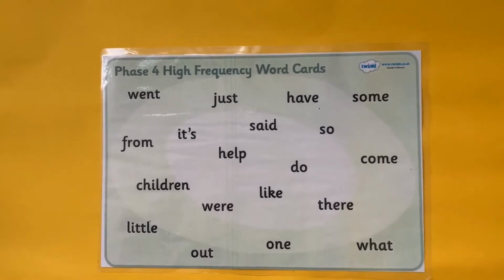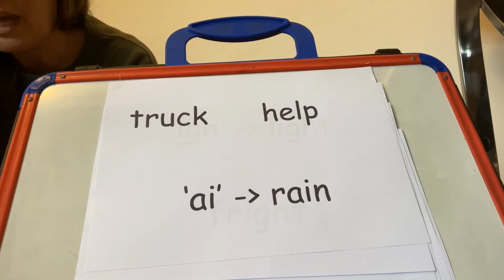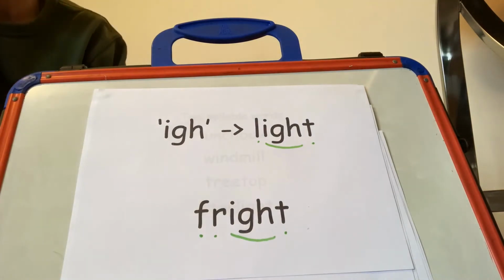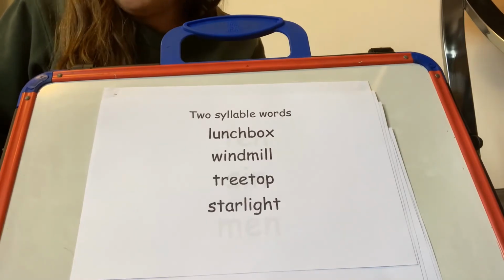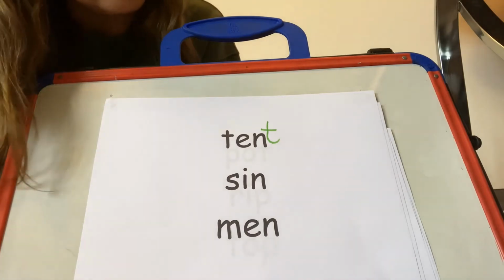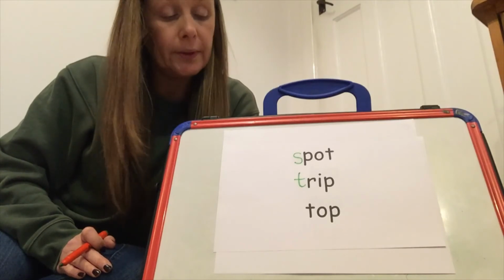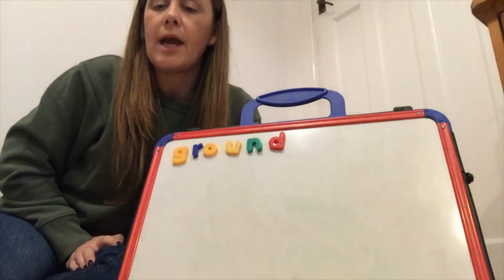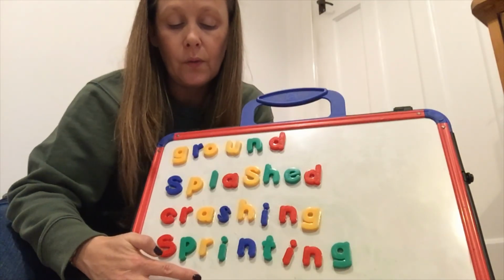All about phase 4 phonics with Miss Ryman